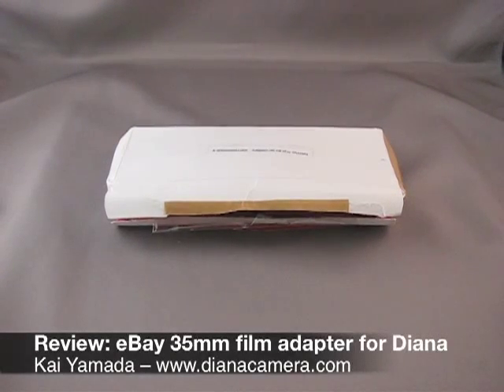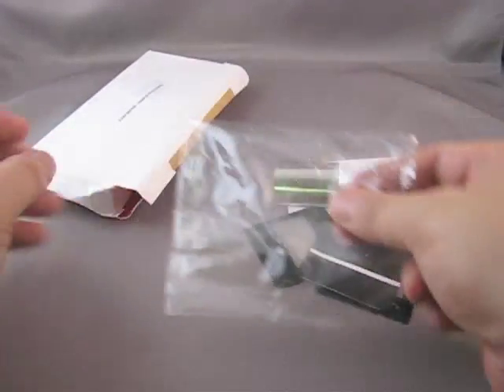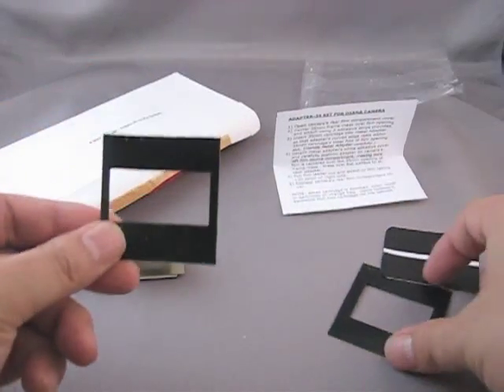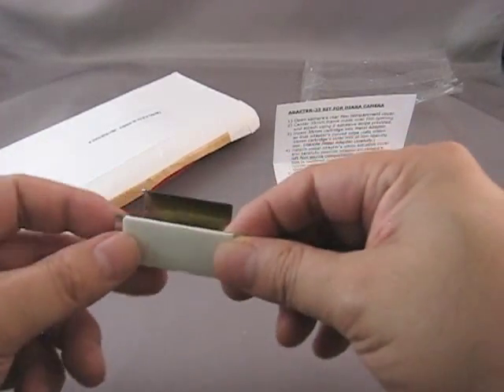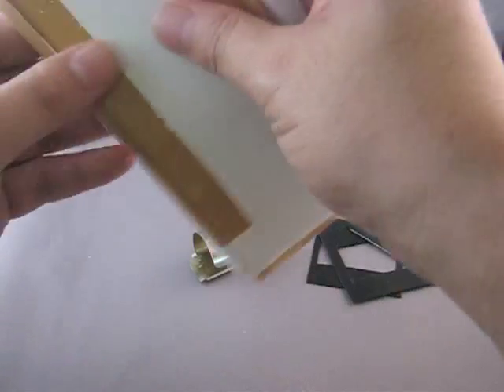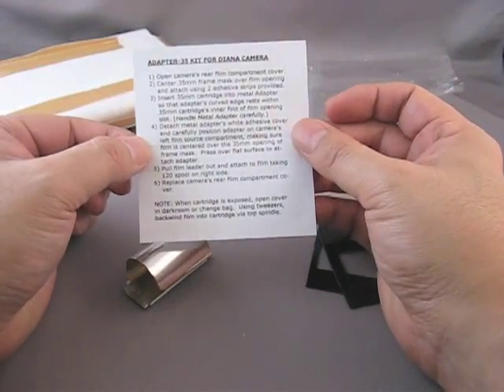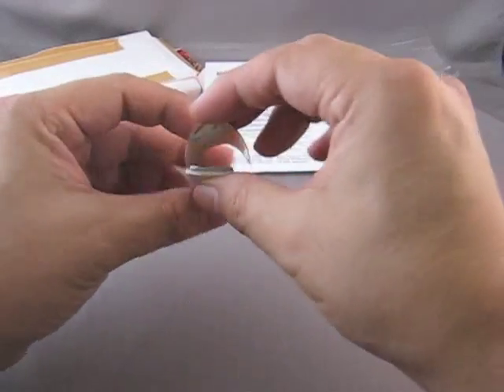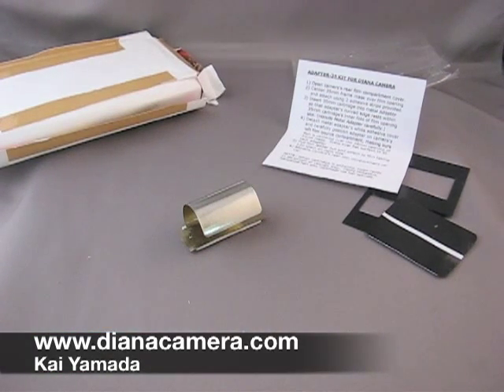Review: eBay 35mm film adapter for Diana+ or Holga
We take a look at an adapter kit for 35mm film for the Diana or Holga, as it came as sold on eBay.